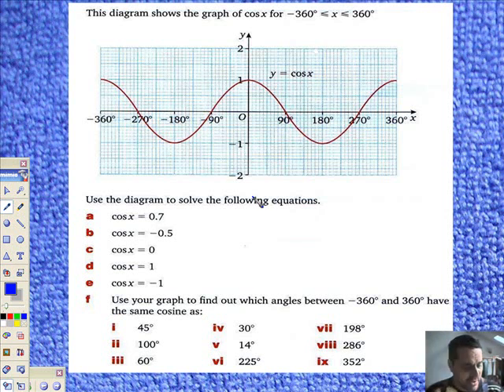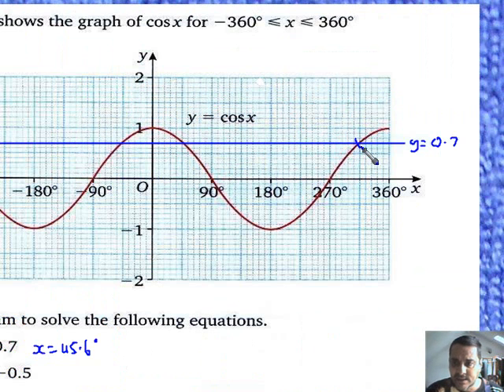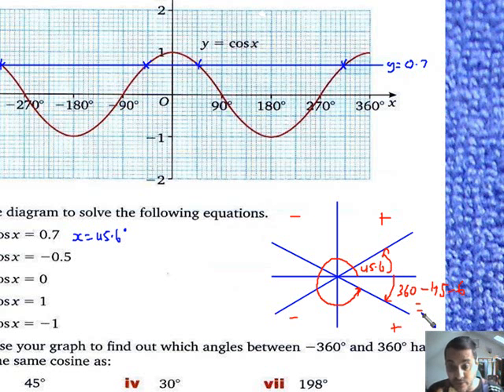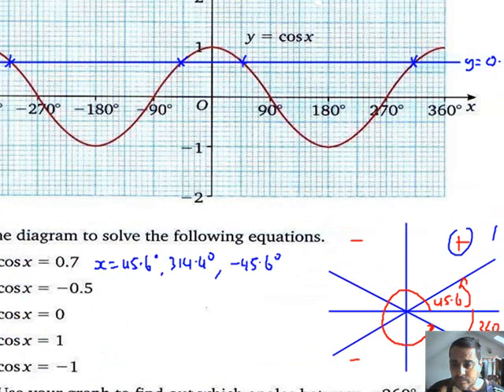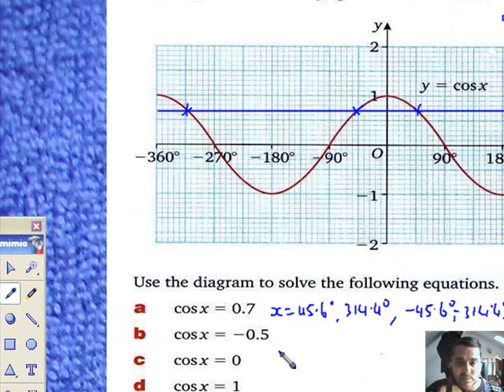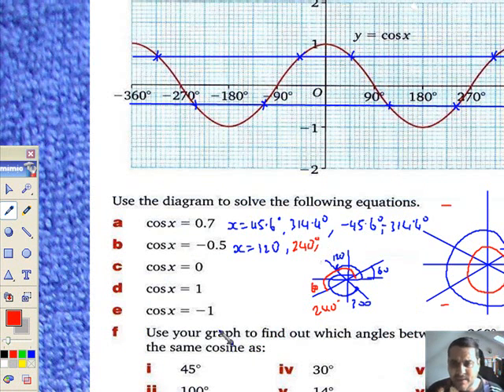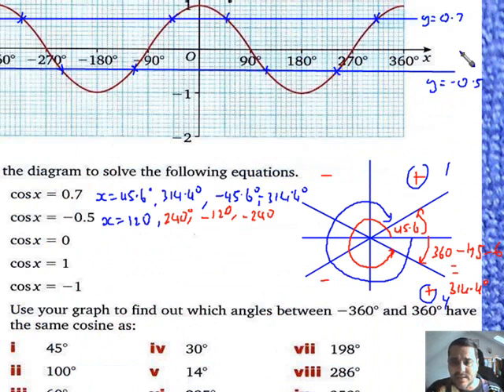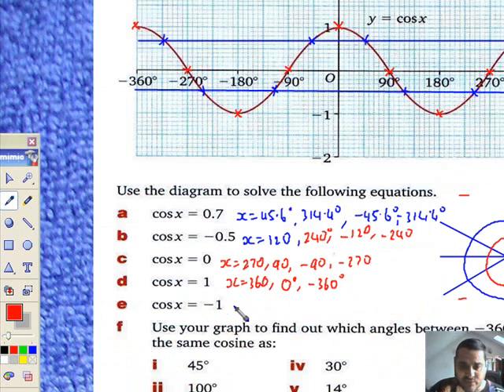u3 h 21.3.3